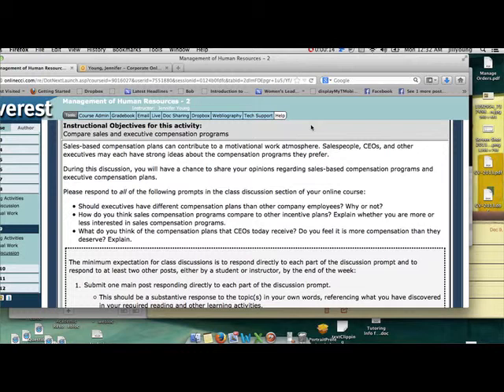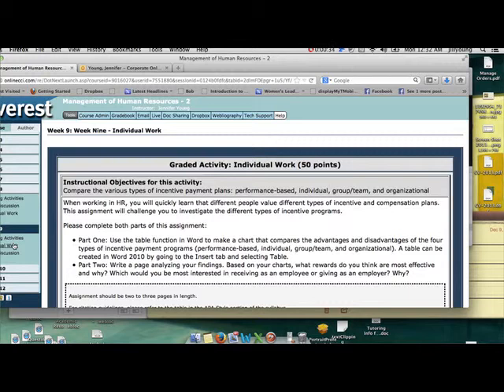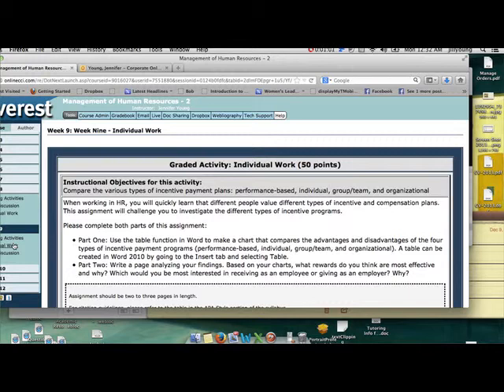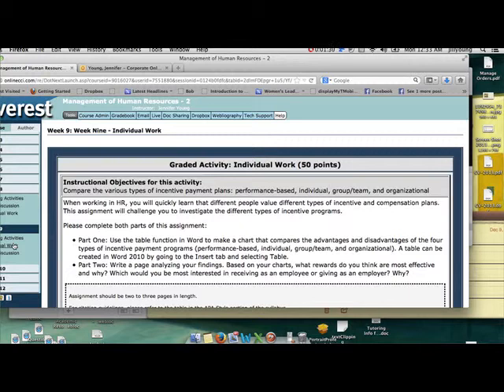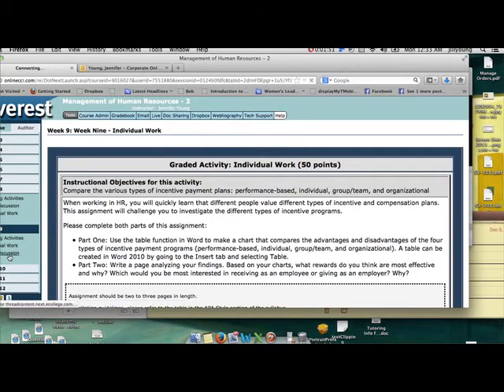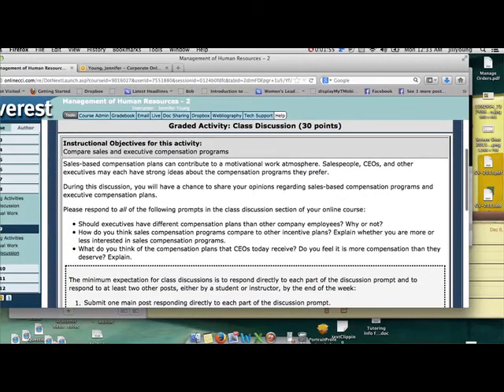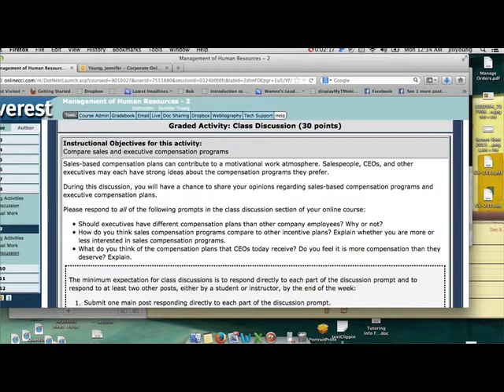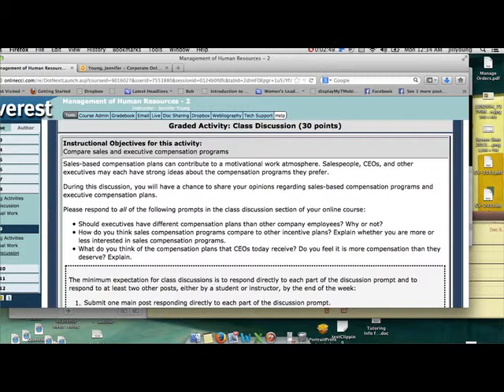Mgmt of HR-Week 9